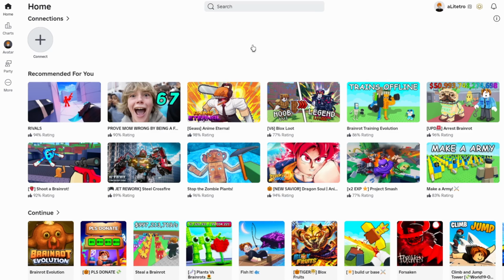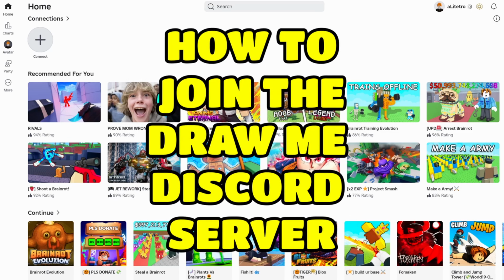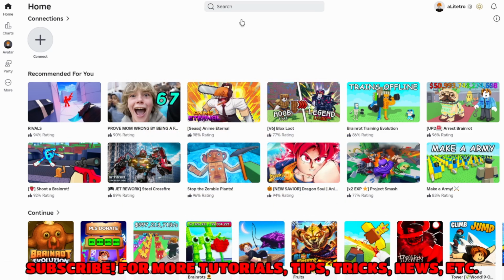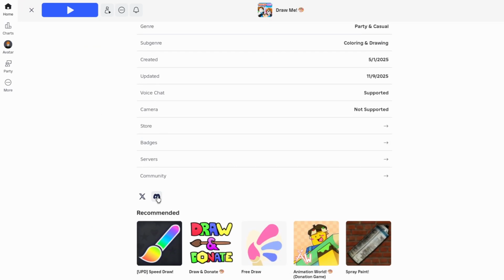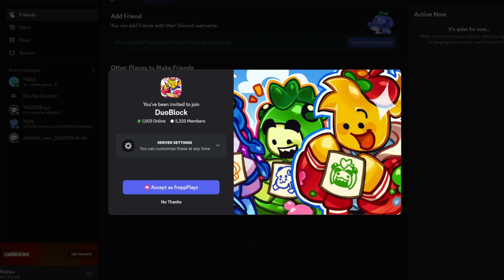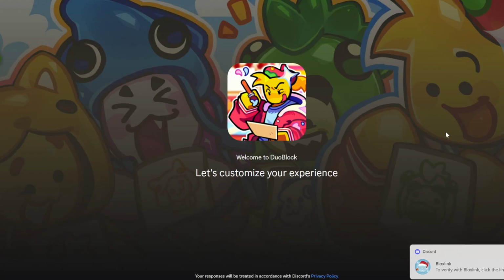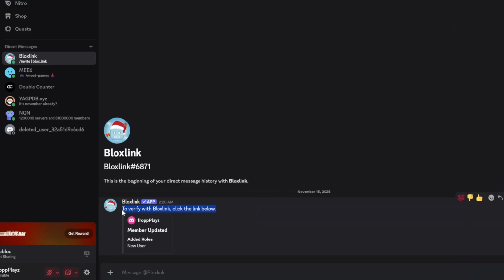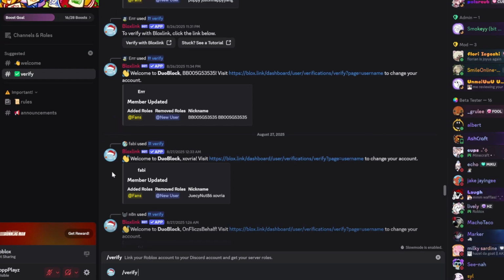How To Join The Draw Me Discord Server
Today I will show you How To Join The Draw Me Discord Server

TimelyFix